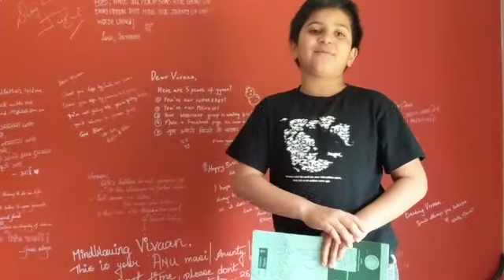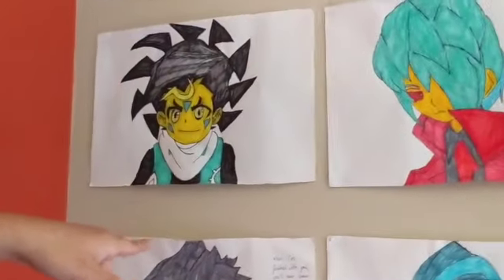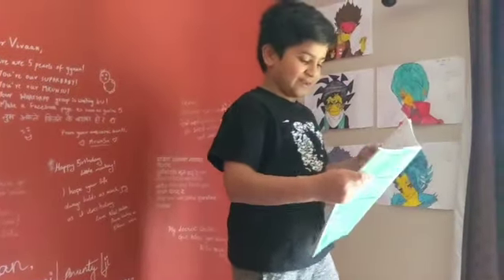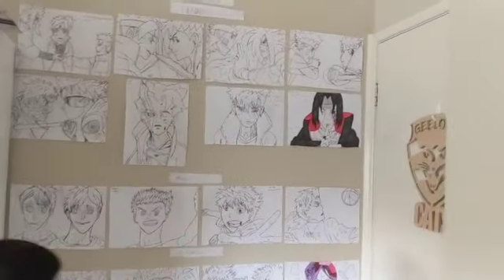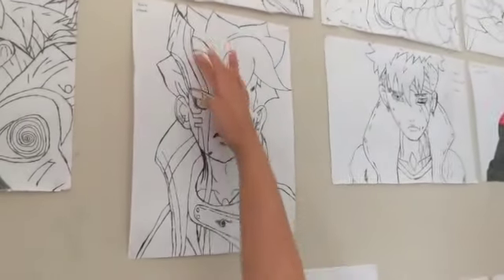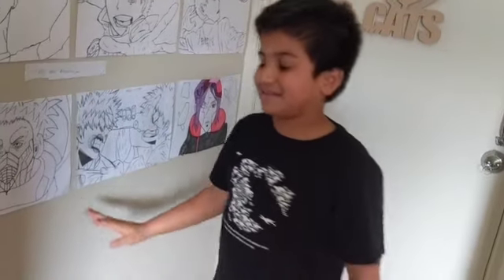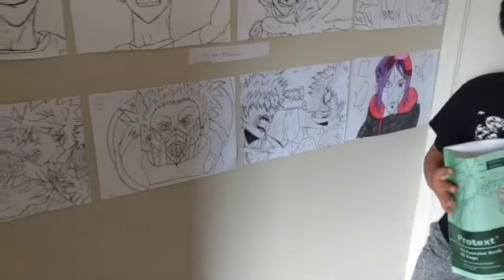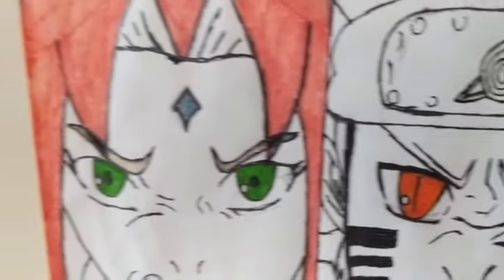Ep 11 Anime Manga character drawings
During this long pandemic period, I took upon keen interest in drawing. I think I have it in my genes from paternal grandfather and my aunt side but I just had give it a try and I must say, I am now enjoying it thoroughly.
Let me take you through some of my Anime Drawings. Currently I am drawing with the help of video tutorials. I have almost created an entire wallpaper with all my drawings .. which my parents are not so happy about :-) just kidding.